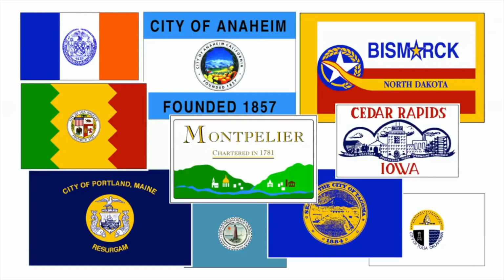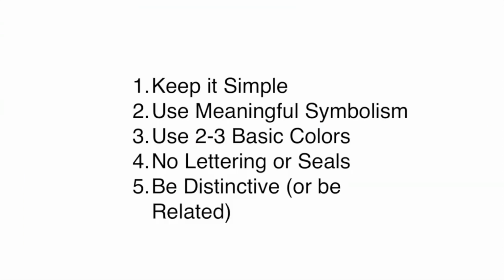Personal Flag Assignment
Learn about waht flags can communicate through symbols, what makes a flag design great, and create your own personal flag that represents you.